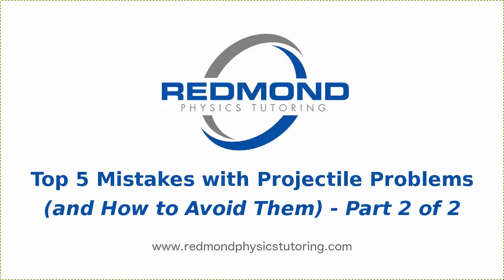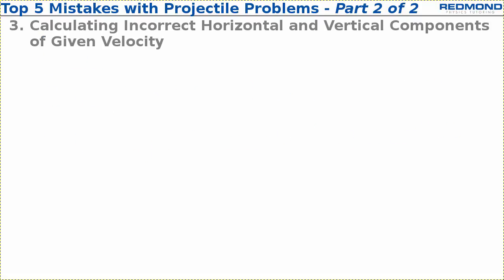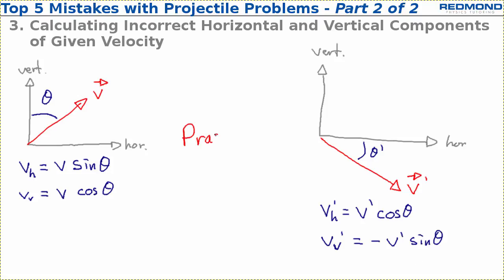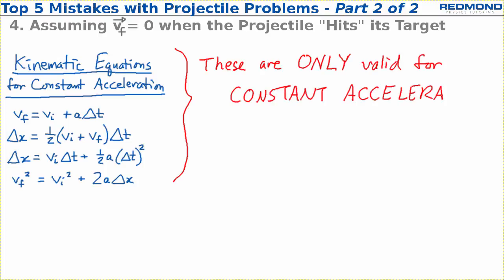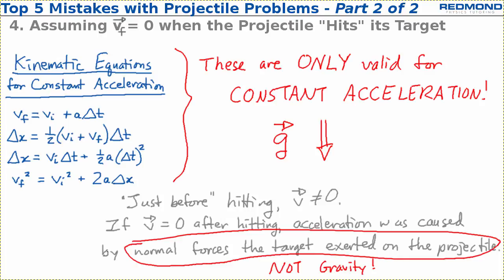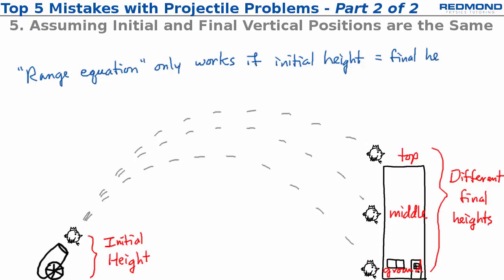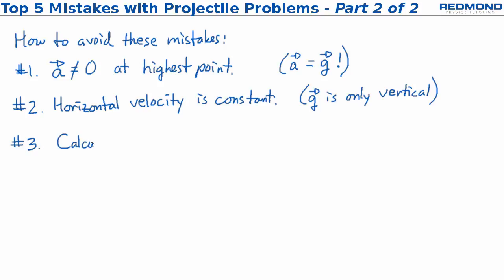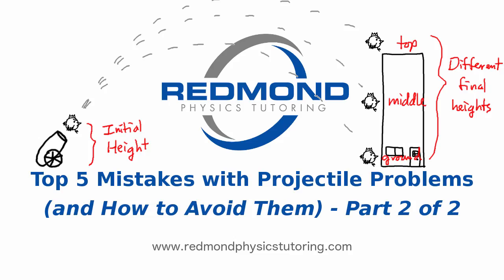Top 5 Student Mistakes with Projectile Problems (and how to avoid them) - Part 2 of 2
This is part 2 of a 2-part video series about the most common mistakes students make when setting up and solving projectile motion problems.

Don't make these mistakes!  Watch this video to learn how to do projectile problems the right way.

Transcript:

Hi!  and this is part 2 of a video series about the top 5 mistakes students make with projectile problems.

As a quick review of part 1, the first mistake was forgetting that the acceleration is NOT zero at the projectile's highest point.  The second mistake was forgetting that the horizontal velocity is constant.

The 3rd most common mistake is calculating incorrect horizontal and vertical components of given velocity.  To avoid this mistake, practice with vectors!  Please, if you want to pass physics, practice with vectors!  Here are two quick examples.  For v, the velocity I'm drawing on the left of the screen, the horizontal component is v sin theta and the vertical component is v cos theta.  For v prime, which I'm drawing on the right of the screen, my horizontal component is v prime cos theta and my vertical component is NEGATIVE v prime sin theta.  For more information about vectors, please visit my YouTube channel or my website.

The 4th mistake is assuming that the final velocity is zero when the projectile hits its target.  When solving projectile problems, we use the kinematic equations for constant acceleration a LOT, and one key aspect to them is that THESE EQUATIONS ARE ONLY VALID FOR CONSTANT ACCELERATION!  In projectile problems, the acceleration is caused by the force of gravity.

Just before hitting its target, the projectile's velocity is not zero.  If the projectile's velocity IS zero after hitting the target, the deceleration (which is acceleration in a different direction) was caused by normal forces the target exerted on the projectile.  This deceleration is different than gravity, which means the acceleration is not constant and we cannot use the kinematic equations in this way; we would have to treat the projectile parabolic motion separately from its deceleration motion.

Mistake #5 is assuming that the initial and final vertical position are the same. Depending on the chicken's initial velocity, the chicken can reach the top of the roof, the middle of the building, or the ground - three very different final heights.  Students often want to use something called the "range equation" which is actually a special case; you can use it if you're careful, but be sure you really know what you're doing.

For a quick recap, here's how you can avoid the top 5 mistakes students make with projectile problems:
1. Remember that the acceleration is NOT zero at the highest point.  The acceleration is always caused by gravity, and gravity doesn't stop.
2. Remember that the horizontal component of velocity is constant.  Gravity points down, not sideways.
3. Master vector components so you can calculate them correctly every time.
4. Remember that the equations only apply for constant acceleration, which for projectiles is gravity.  If other forces act, like when a ball is thrown or caught, you must treat those phases of motion separately.
5. Be prepared for problems with changes in height!

I'm Scott Redmond and I help students pass physics.